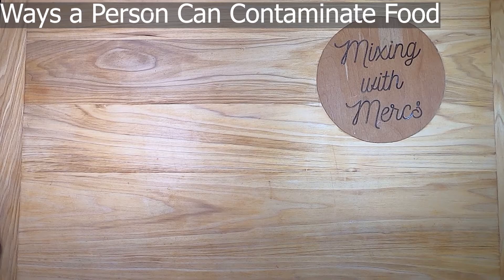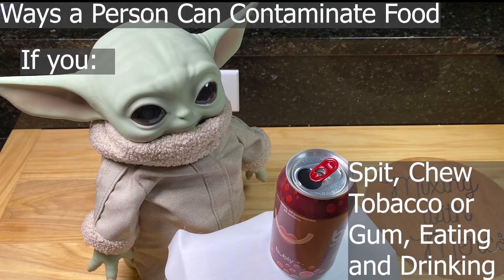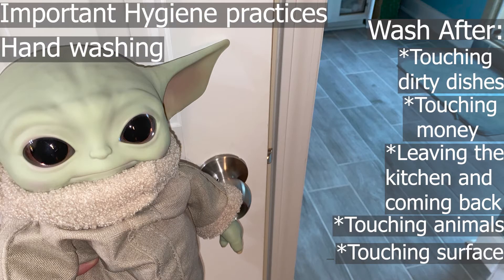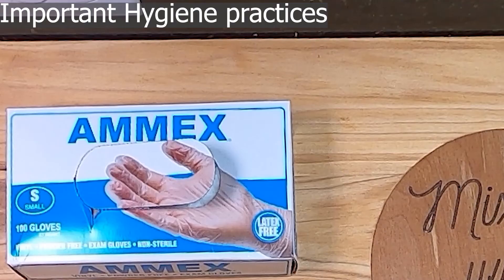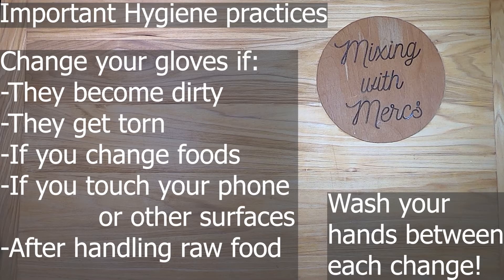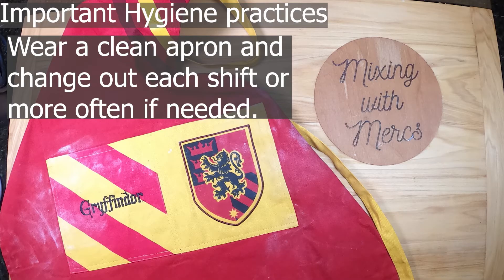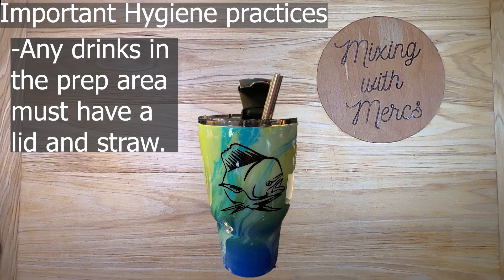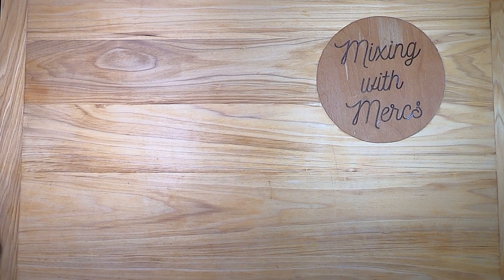Food Safety Part 3: Personal Hygiene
This video covers the ways in which humans can contaminate food.